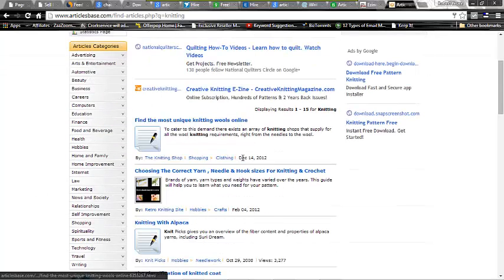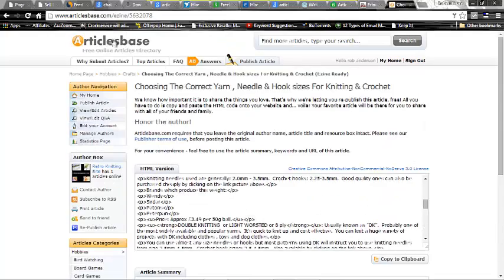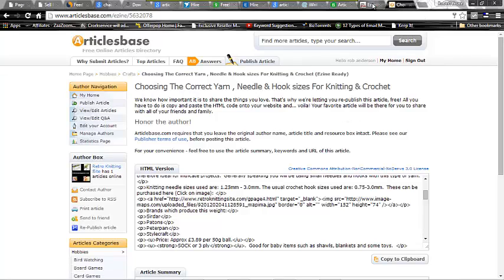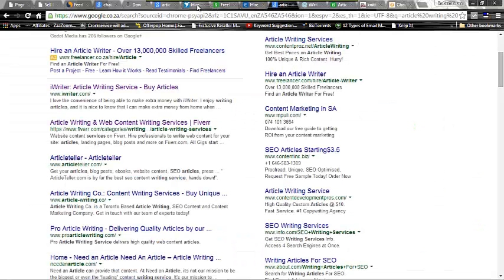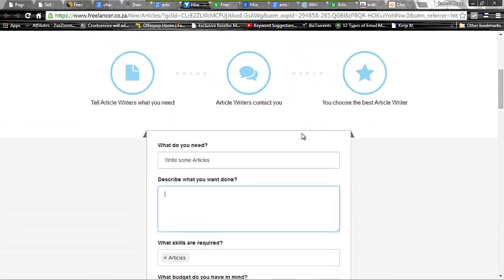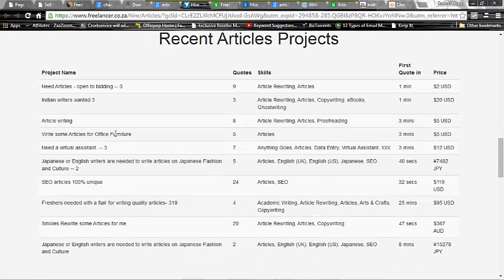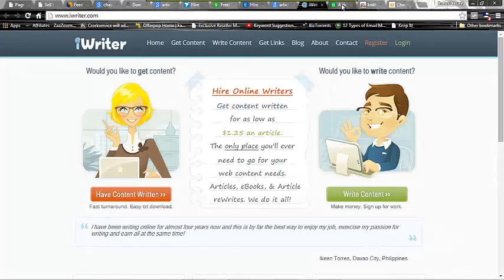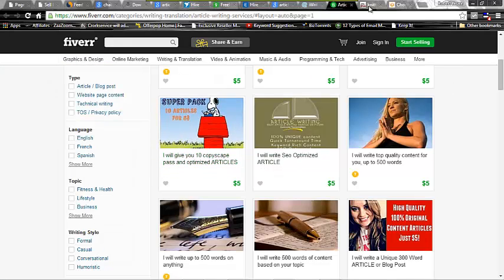Where To Find Article Writers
Content is absolutely vital to the success and health of your online business. I have done a video here that will perhaps go a bit of the way towards helping you find content writers for your website.
If you need to know more about content creation and other things you can go to this